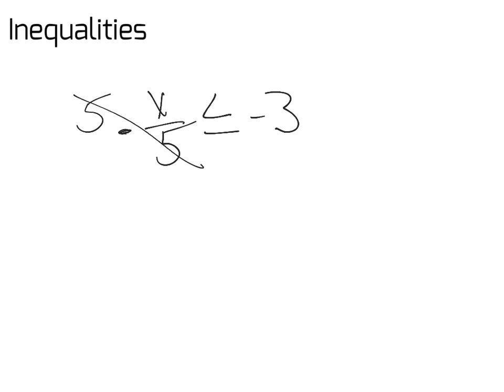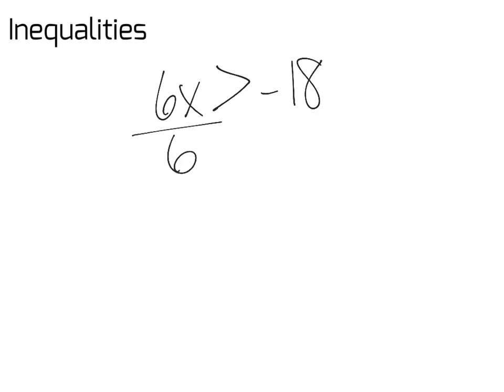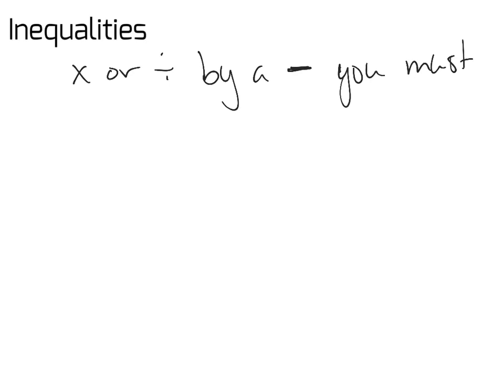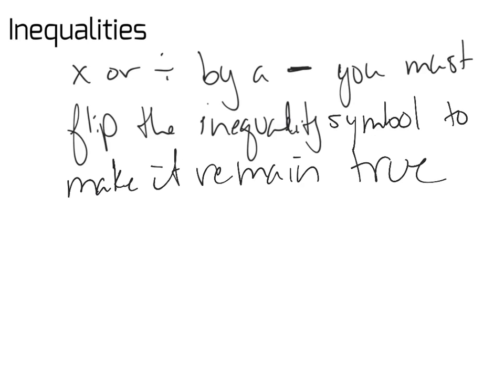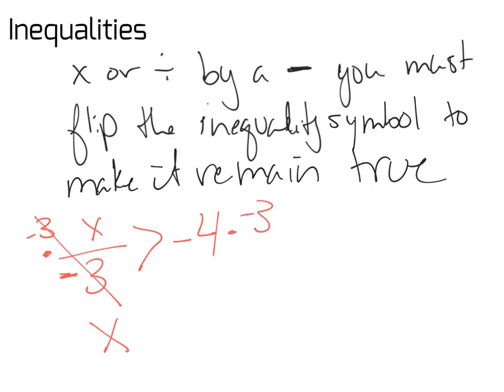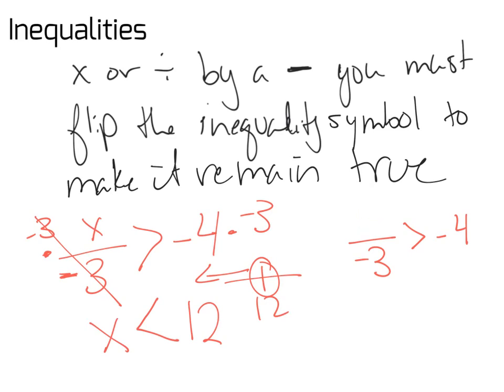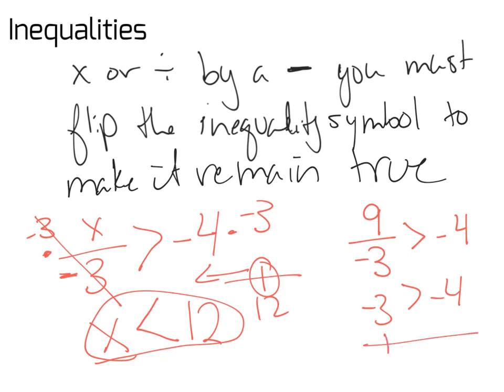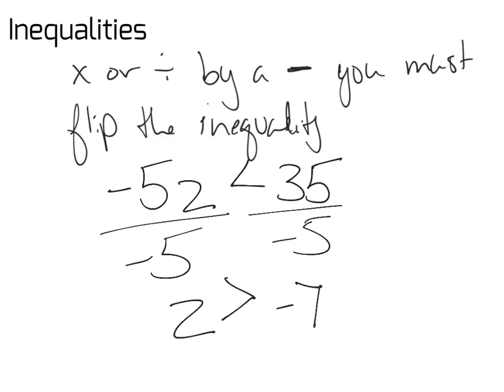Inequalities - Solving using Multiplication & Division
7th Grad Big Ideas Math 4.3